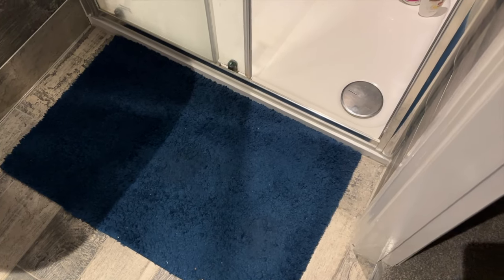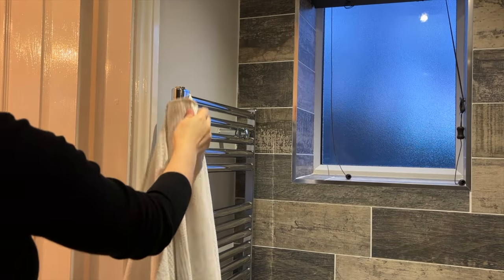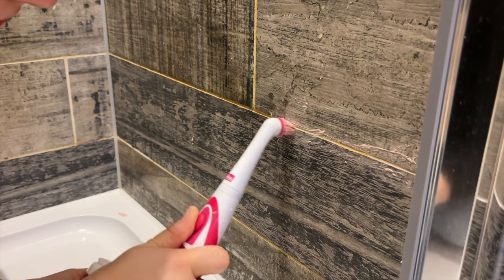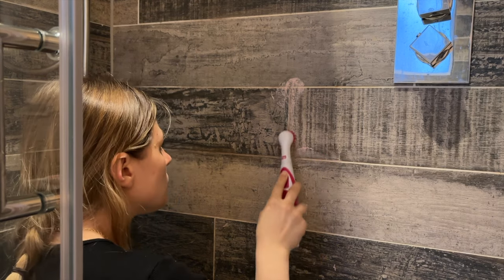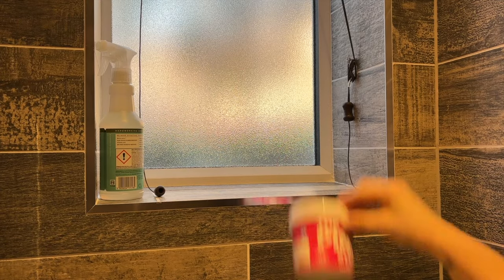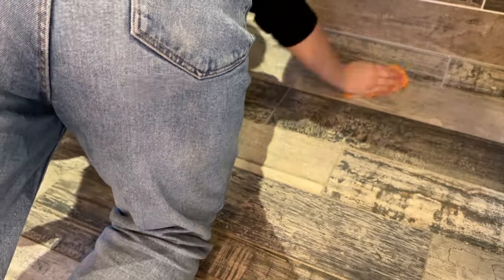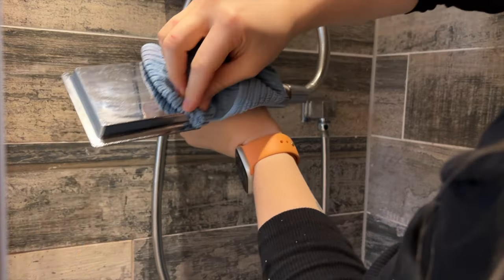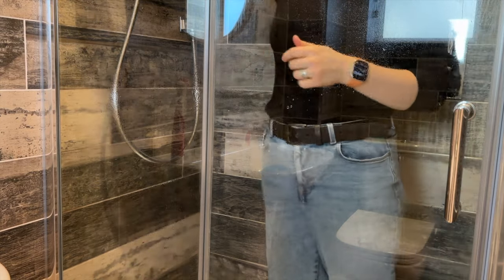Decluttter & Deep Clean - En-Suite Bathroom - New Year Cleaning Routine | SAHM Motivation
I have been in somewhat of a funk and really not wanted to put the energy into anything from cleaning to going out and doing anything or even been bothered for cooking and I didn't realise how bad I was feeling until I had an honest conversation with my wife.

I decided with the new year I wanted to get out of this funk and rut and get my butt in gear. I really wanted to work on some home DIY's in the house and get things organised so I am doing a series of Declutter & Deep Clean, this is going to be in every room in our home over the next couple of weeks until the entire house is done.

We are looking forward to adding some new areas of the house in terms of decoration and renovation and just some touches up in the house to finally make it feel like ours. As we moved into the showhome we are still kind of living that in some rooms as we just hadn't got round to doing any chances and we didn't need to as it was all nicely decorated and functional but just not to our taste.

I hope you stick around to carry out this series with me and even maybe do a little yourself along the way 💛

Products 🧹

Elbow Grease Glass Cleaner
Pink Stuff Miracle Scrubber Kit
Mrs Meyers Basil Scent Spray